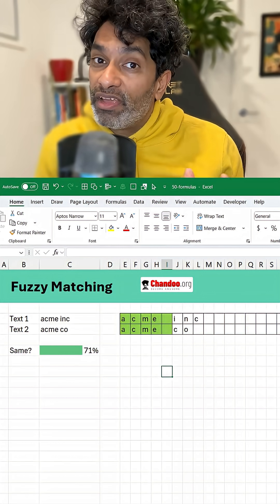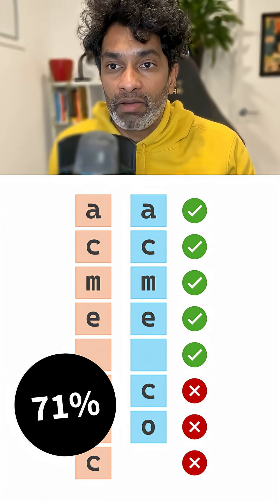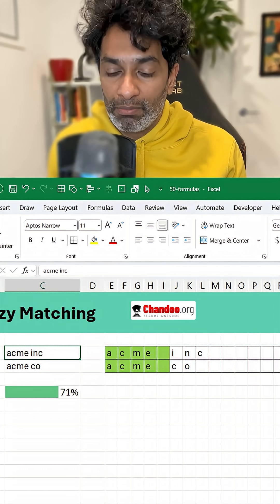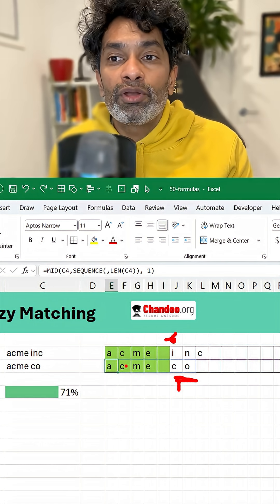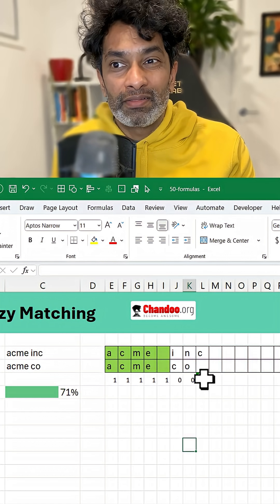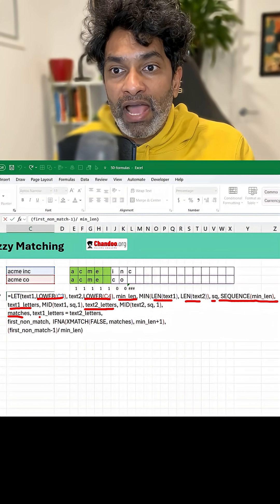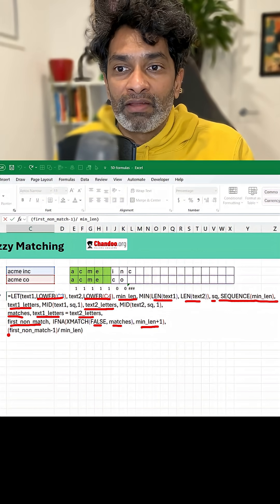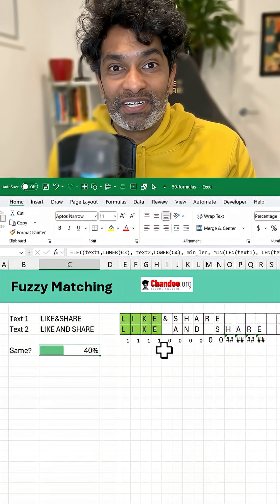This Excel Fuzzy Match Formula is CRAZY GOOD 🤩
Fuzzy matching is a bit of hit or miss. But in this video, let me show you a simple, elegant and powerful way to compare two text values and see what % they match (from left). You can use this technique in data cleaning, lookups and data analysis.